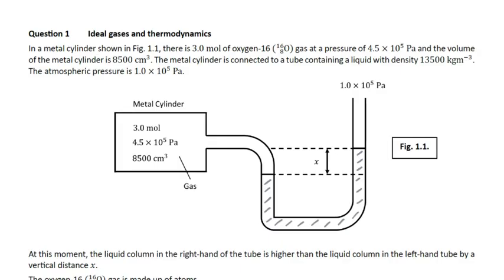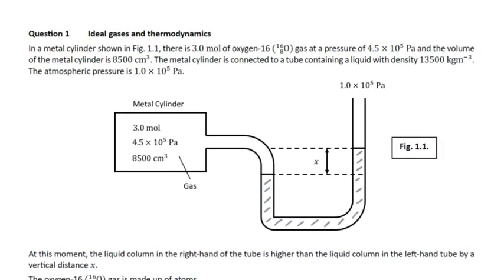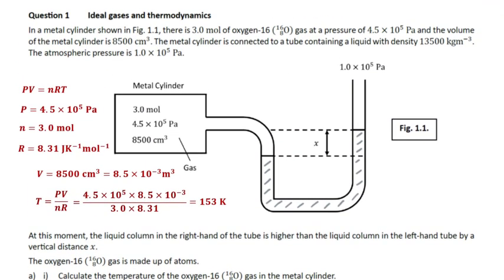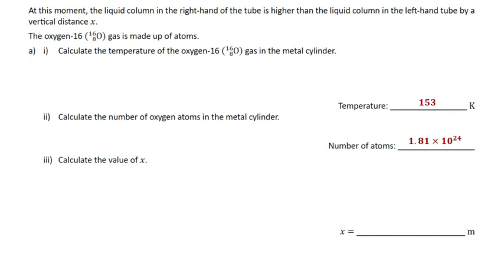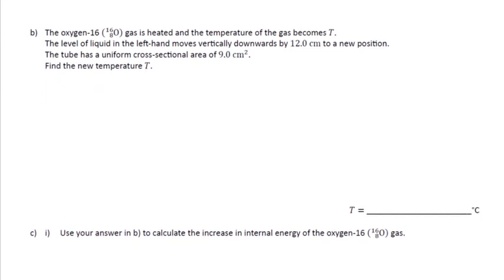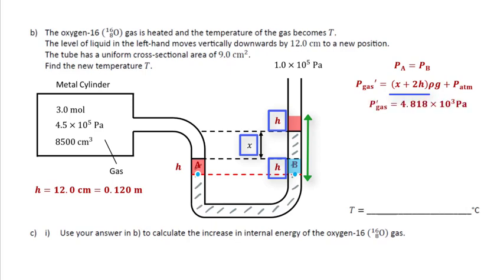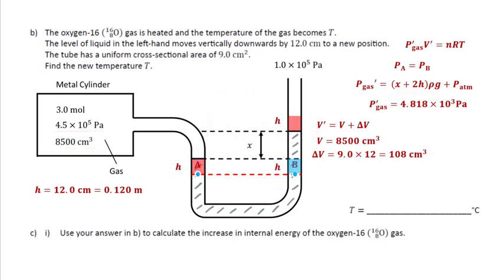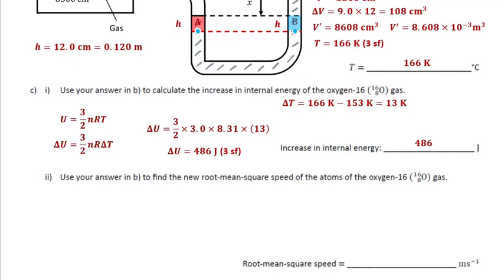Physics for A level: Ideal gases and thermodynamics